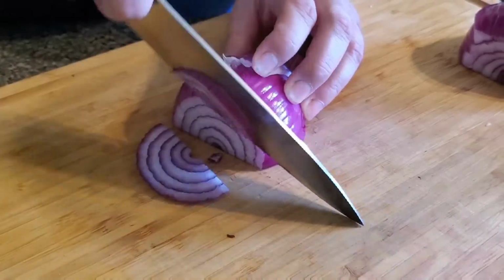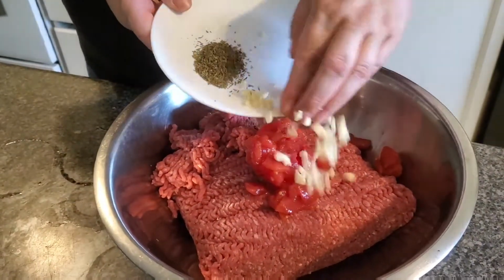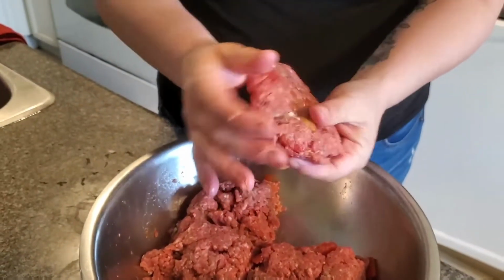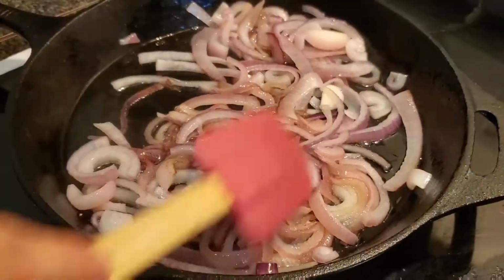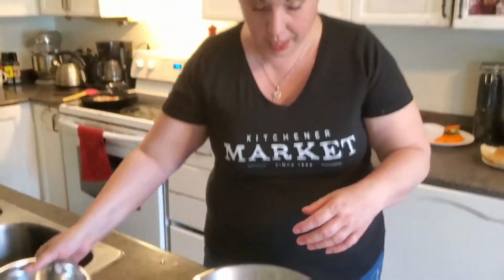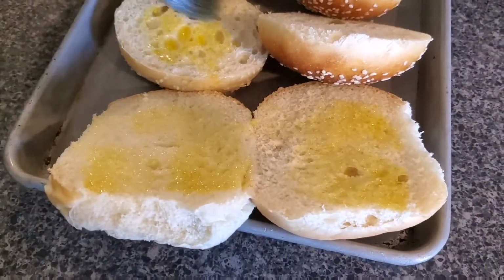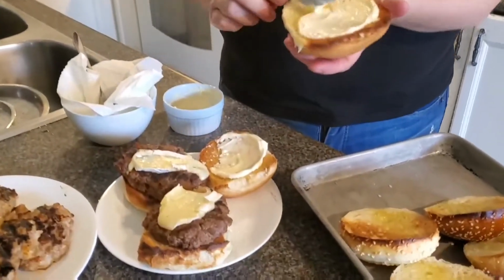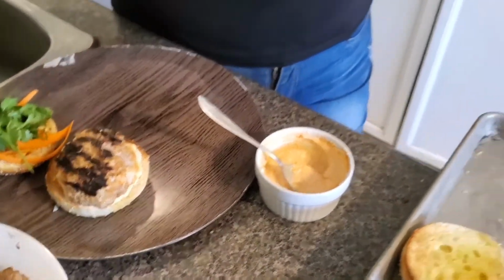Burgers, Burgers, Burgers Cooking Demo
Join is for cooking demo on Wednesday, May 19 at 6:30 p.m. where Chef Nicole will be presenting a demo on how to make the perfect, juicy burger.

NOTE: This is a cooking demo, so recipes and ingredients will not be provided ahead of the class.